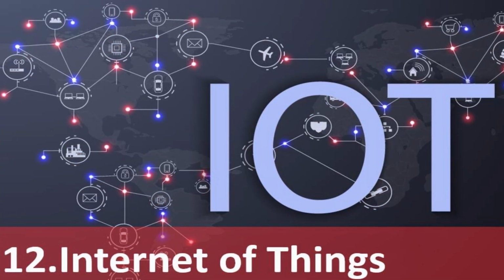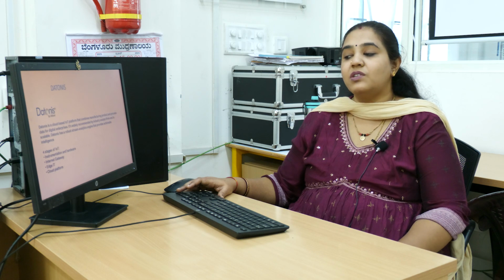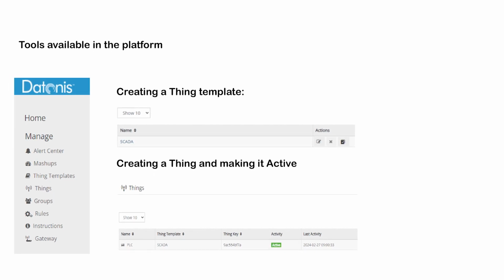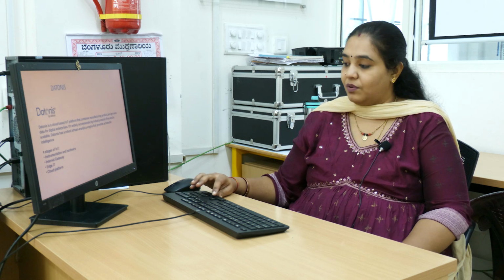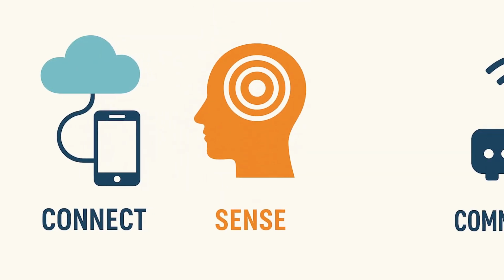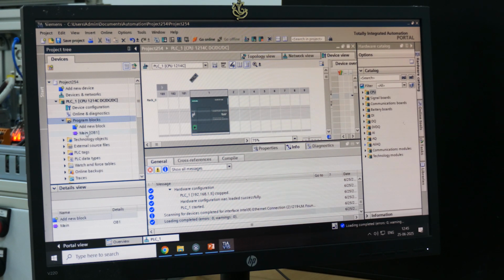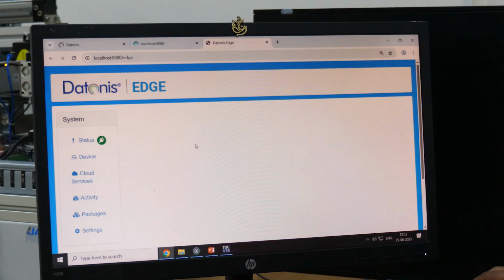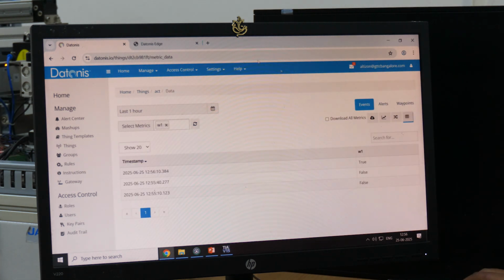Tech Talk | IoT & Innovation at GTTC Bengaluru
Join GTTC’s Short-Term Courses.

 Dive into the world of Internet of Things (IoT) with GTTC Bengaluru!
In this Tech Talk, Nikitha Singh shares how students are exploring smart technologies through hands-on training in IoT labs — turning real-world devices into intelligent systems.

💡 Learn. Innovate. Lead.
Be part of the next wave of tech creators!

📍 GTTC Bengaluru – Where Innovation Begins!